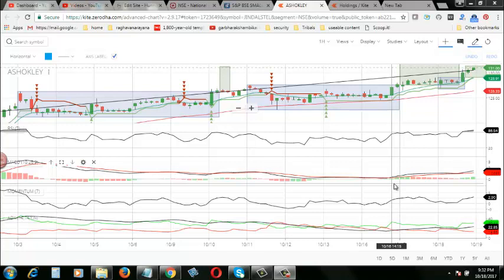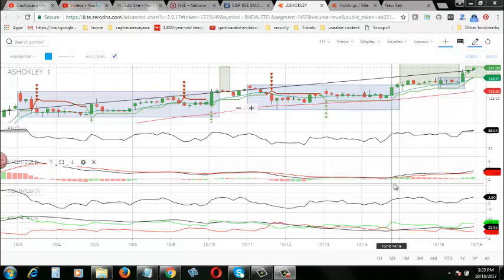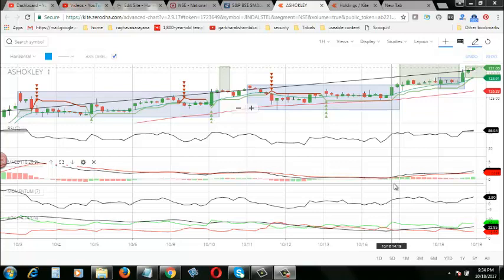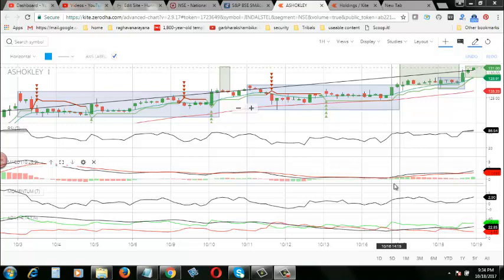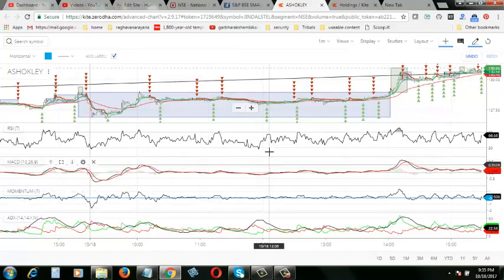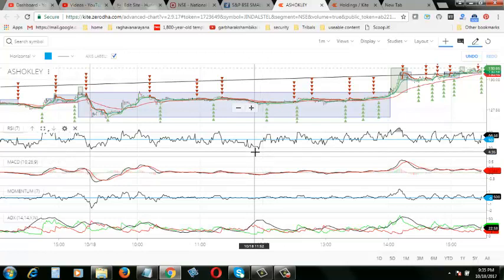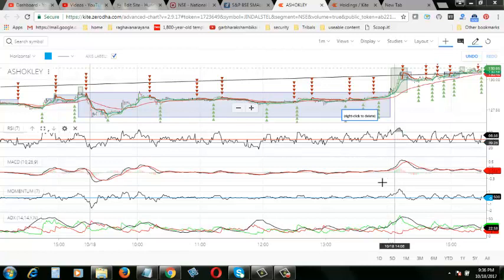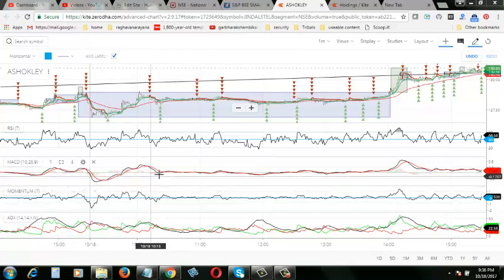Ashok Leyland - Not Good for Long term Investment - 18 October 2017 - TRENDRIDER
In this video, we do technical analyses on Ashok Leyland stock to check how we can get benefited by trading the stock in the following time frames: day trading, swing trading & long-term trading.